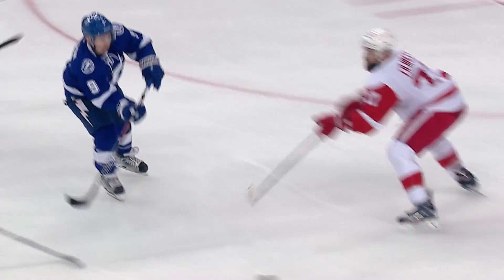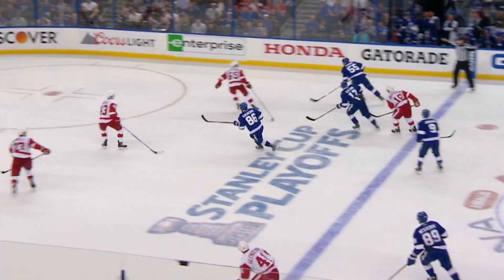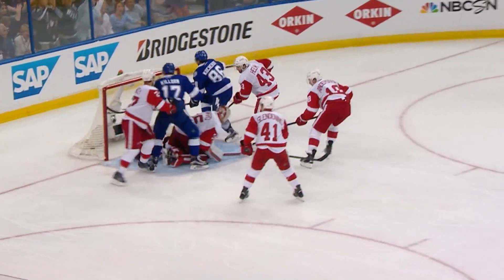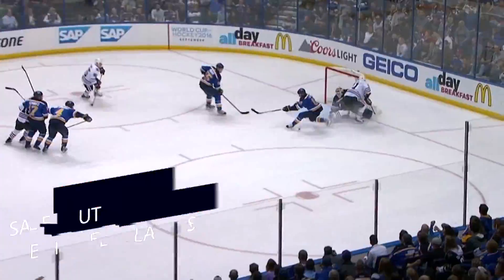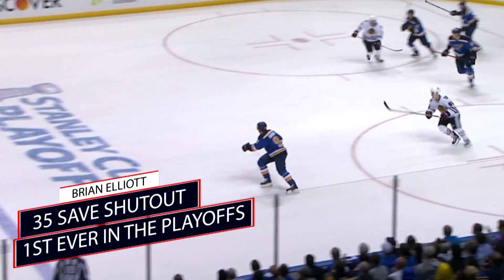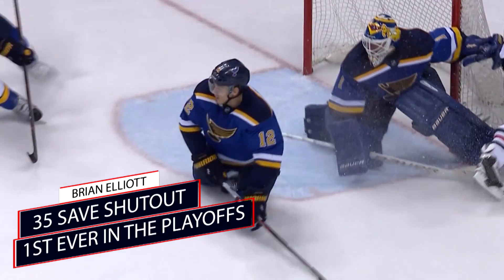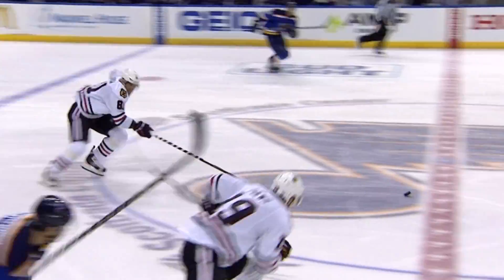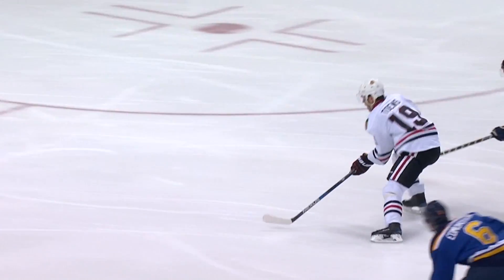3 Stars of the Night: Great time for first playoff hat tricks and shutouts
One player had a piece of every one of the teams goals, another netted his first playoff hat trick, and the last one was perfect in his first playoff start since 2013.